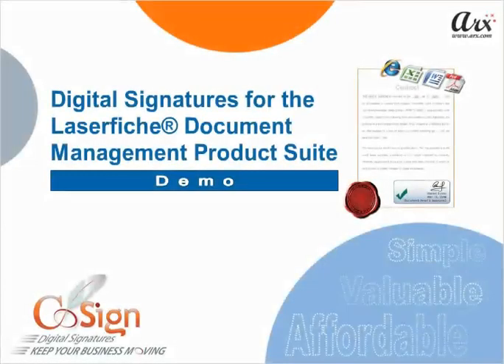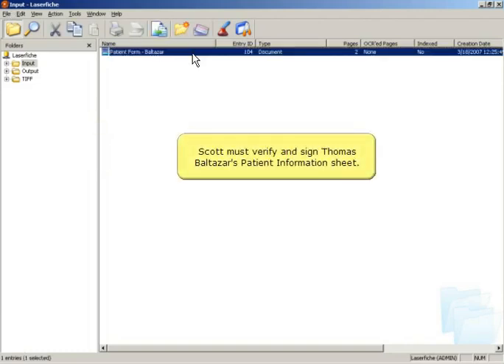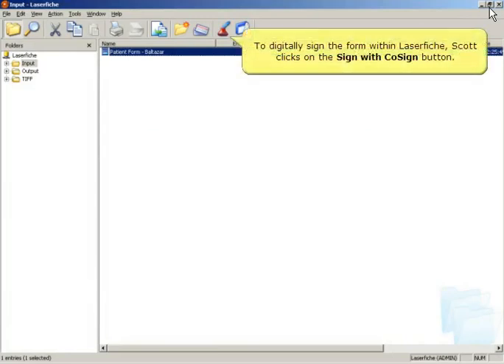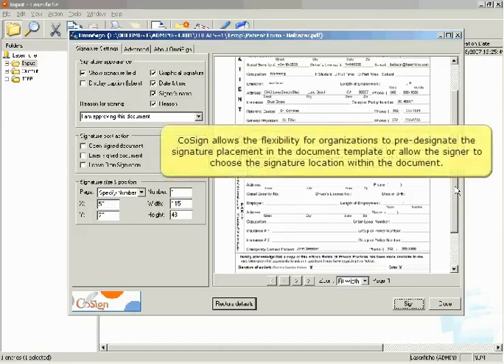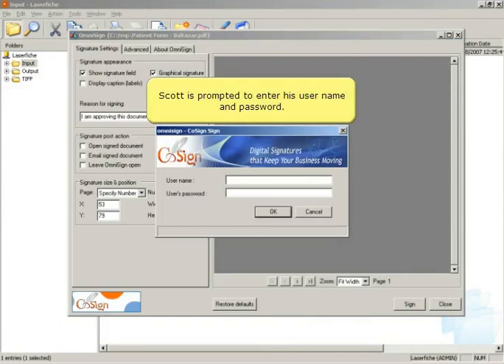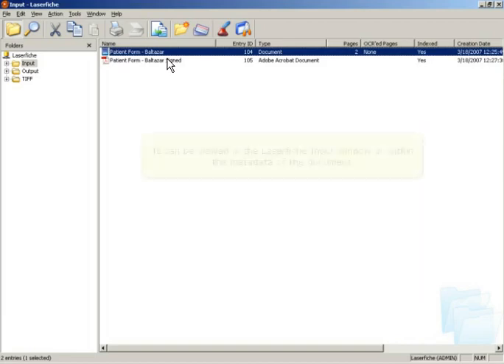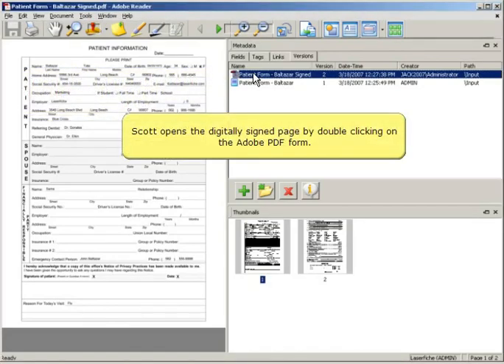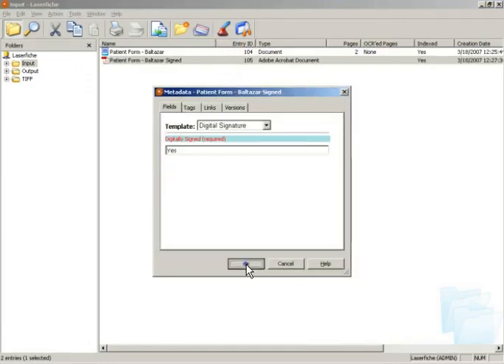How to Use Digital Signatures in Laserfiche Document Management Product Suite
Watch this demo and see how CoSign digital signature capabilities are seamlessly integrated within Laserfiche. The signer can sign and verify forms and documents using CoSign digital signatures within the Laserfiche environment.

CoSign by ARX is the strongest and most widely-used digital signature solution with millions of users at security-minded businesses, governments and cloud services. CoSign is the only digital signature solution that can be seamlessly integrated with any document-related workflow, application or service, including SharePoint, OpenText, Oracle, Alfresco, K2 and Nintex.